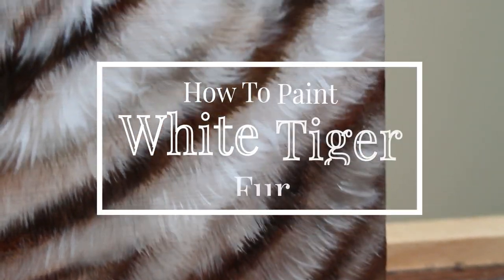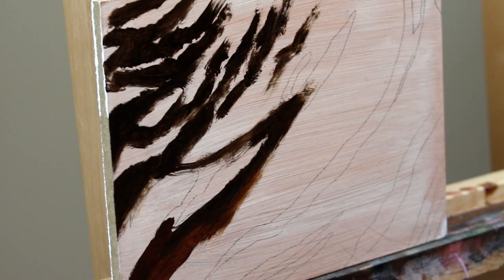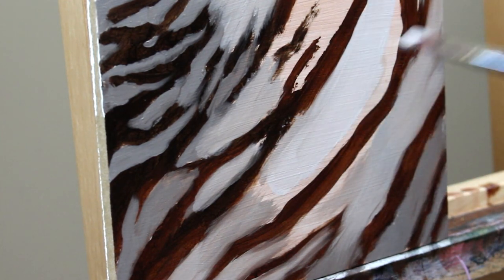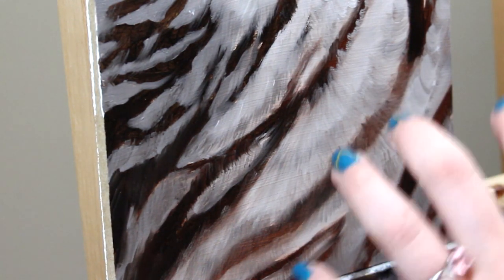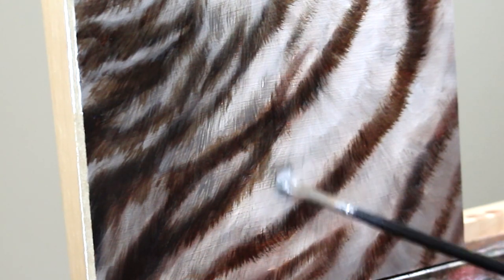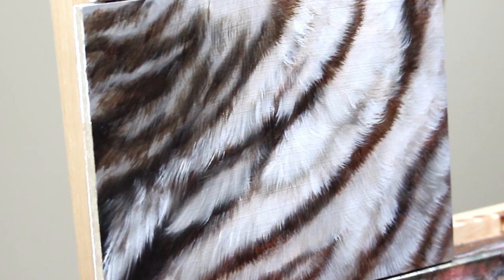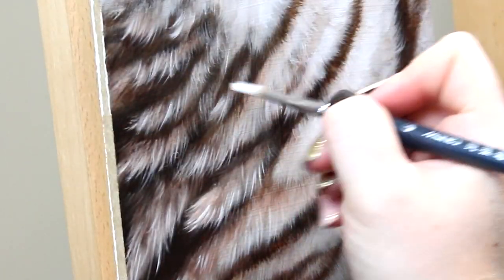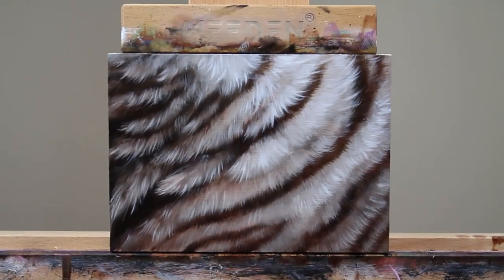How To Paint White TIGER FUR Easily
Hey artists! Today we’re going to be learning how to paint realistic white tiger fur with oil paint easily in this tutorial.

I work with oil paint but you can make this work with acrylics too.

My Favorite Odorless Paint Thinner (safer & less smelly!)